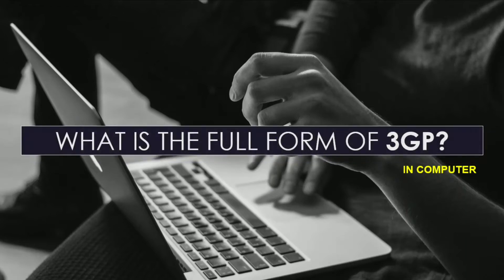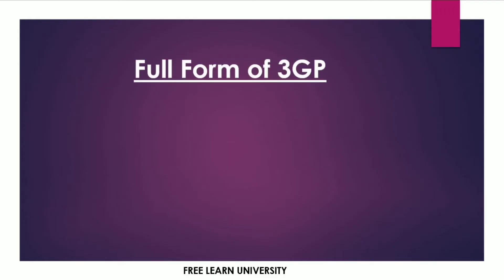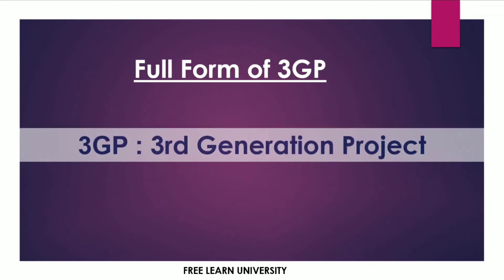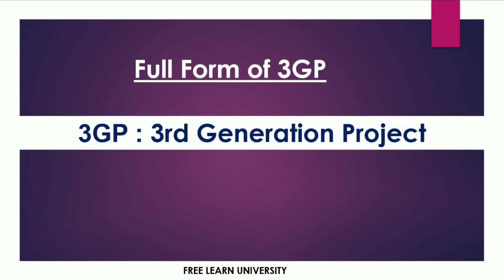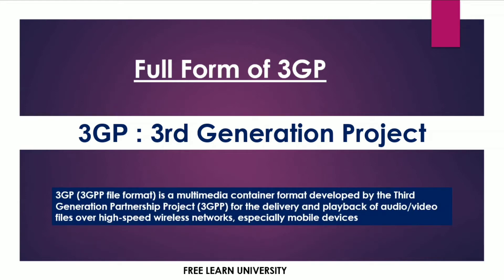Full form of 3GP | 3GP ka full form kya hai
Welcome to free learn university. In this vedio you will know the full form of 3GP.